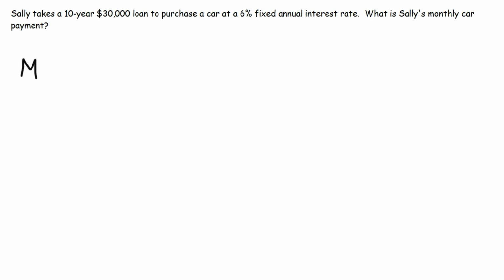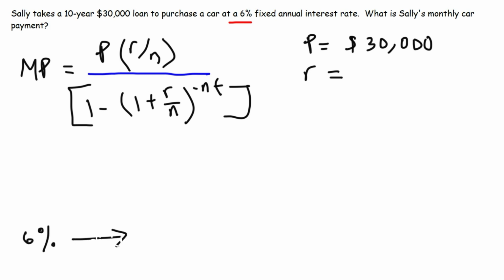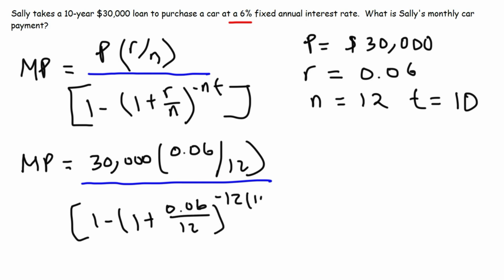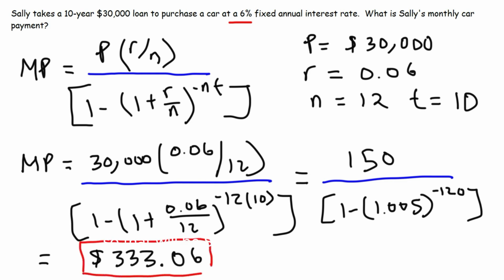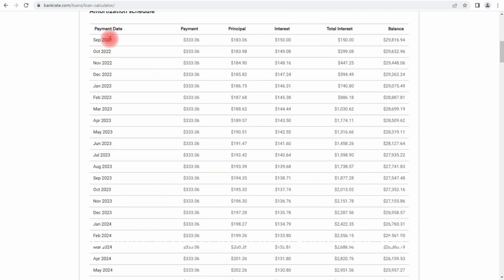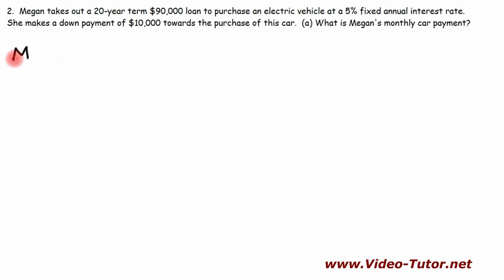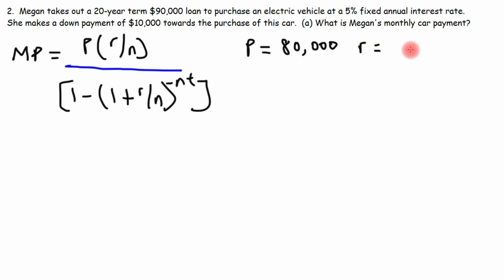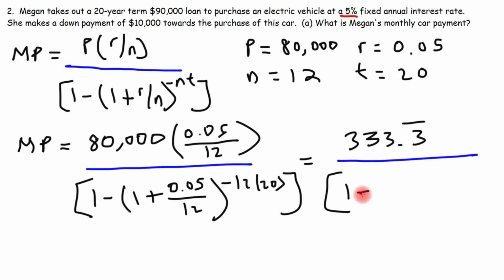How To Calculate Your Car Loan Payment - It is really important to understand.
Calculating your car loan payment involves determining how much you'll pay monthly for your car loan. Here's a step-by-step guide:

1. Gather the Necessary Information
Loan Amount (Principal): The amount you borrowed or need to borrow.
Interest Rate: The annual interest rate expressed as a percentage.
Loan Term: The length of time over which you'll repay the loan (usually in months).
Down Payment: The amount you pay upfront, which reduces the loan amount.
2. Use the Loan Payment Formula
The standard formula for calculating the monthly car loan payment is:

𝑀
𝑃
𝑟
1
𝑟
𝑛
1
𝑟
𝑛
1
M=
(1+r)
n
 −1
P×r×(1+r)
n

Where:

𝑀
M = Monthly payment
𝑃
P = Loan principal (amount financed)
𝑟
r = Monthly interest rate (annual rate divided by 12)
𝑛
n = Total number of payments (loan term in months)
3. Example Calculation
Suppose you borrow $20,000 at an annual interest rate of 5% for 5 years (60 months).

Principal (P): $20,000
Annual Interest Rate: 5% (0.05 as a decimal)
Monthly Interest Rate (r):
0.05
12
0.004167
12
0.05
 =0.004167
Loan Term (n): 60 months
Plugging these into the formula:

𝑀
20000
0.004167
1
0.004167
60
1
0.004167
60
1
M=
(1+0.004167)
60
 −1
20000×0.004167×(1+0.004167)
60

Calculating:

𝑀
83.34
1.282037
0.282037
106.89
0.282037
377.42
M≈
0.282037
83.34×1.282037
0.282037
106.89
 ≈377.42
So, your monthly payment would be approximately $377.42.

4. Consider Other Costs
Taxes and Fees: These may need to be included in your total loan amount.
Insurance: Some lenders may require full coverage insurance, which could affect your overall costs.
5. Use an Online Calculator
If you prefer a quicker method or want to experiment with different scenarios, many online car loan calculators can do this automatically. You can enter the loan amount, interest rate, and term to get the monthly payment instantly.

Let me know if you'd like to try some calculations or if you have specific numbers to plug in!